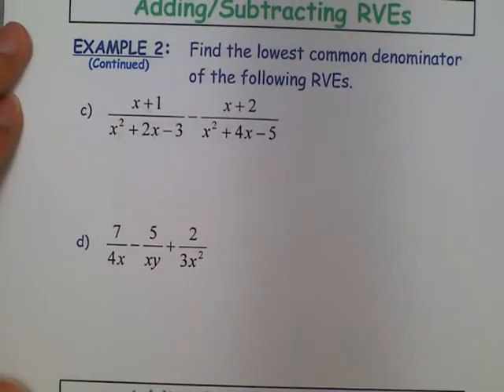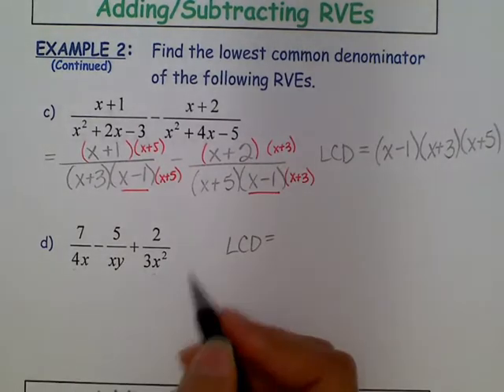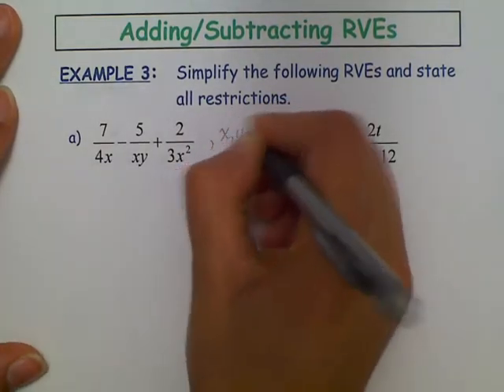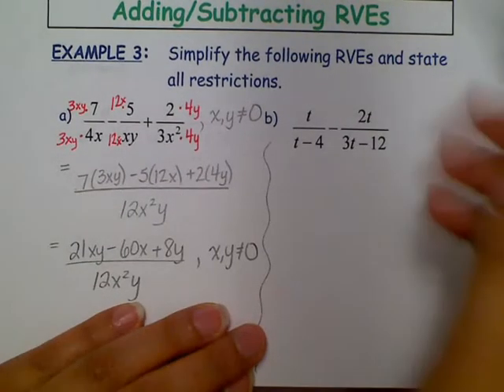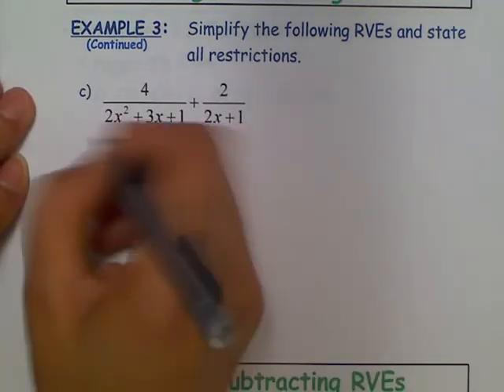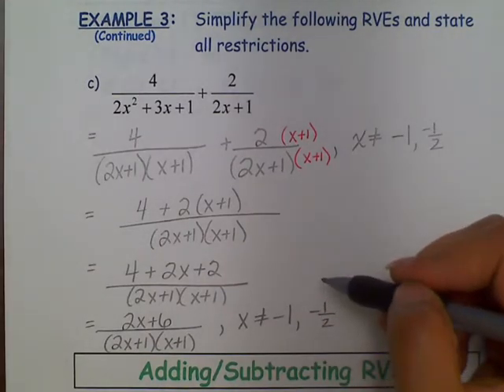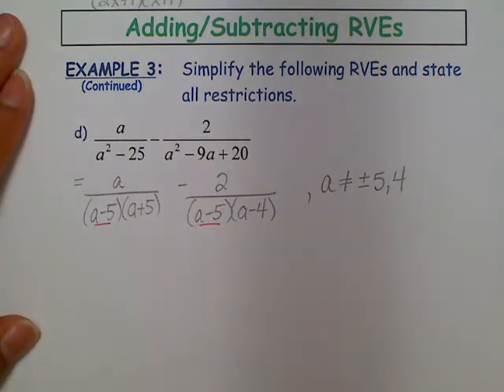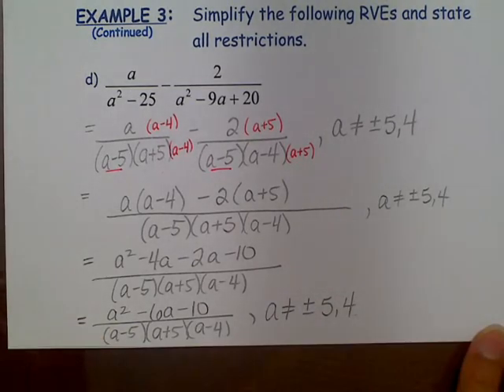U2 L7 - Add and Subtract RVEs Part 2